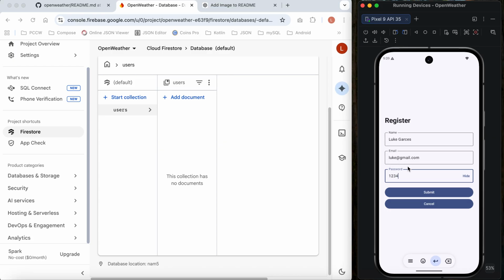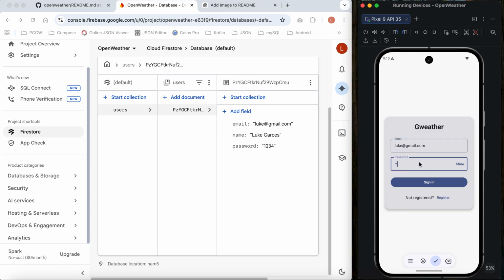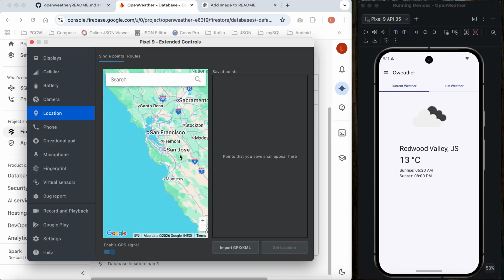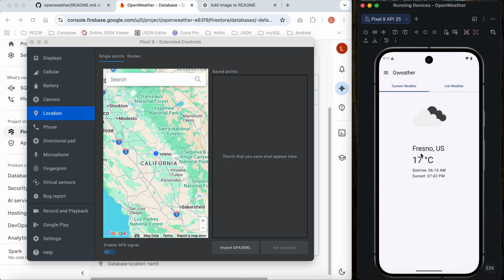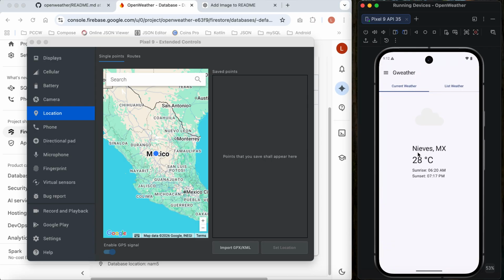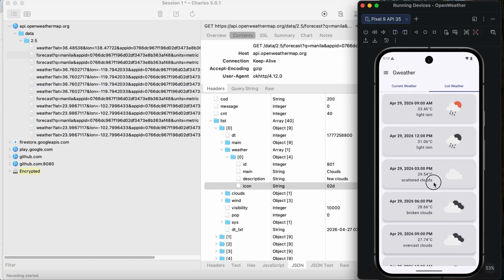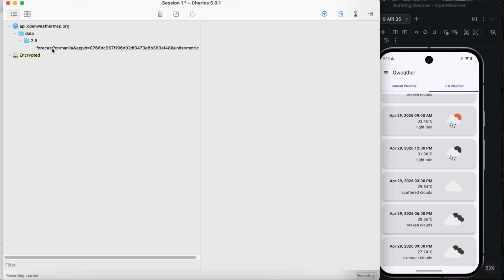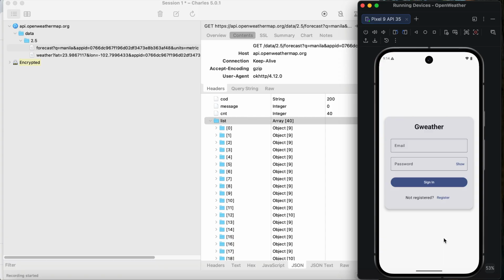Quick Demo App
A simple weather application built using Kotlin, MVVM architecture, and Jetpack Compose. This app fetches real-time weather data using the OpenWeather API and also includes (sign in and registration) powered by Firebase Firestore.

✨ Features
🌍 Get current weather by city
📋 View weather list/forecast
⚡ Built with MVVM architecture
🔄 State management using StateFlow
🎨 Modern UI with Jetpack Compose